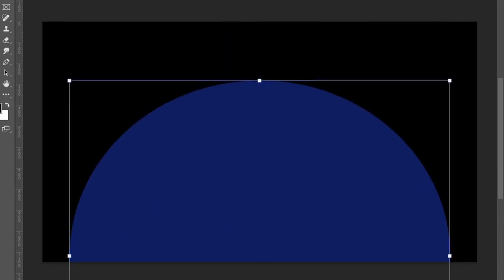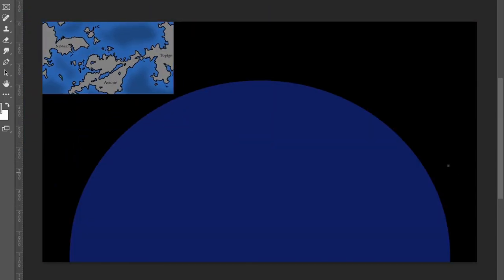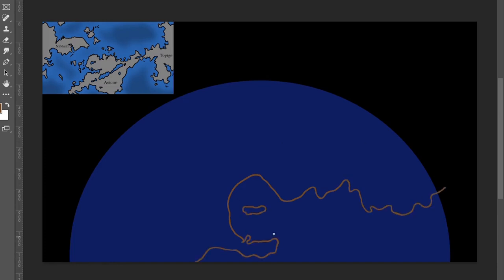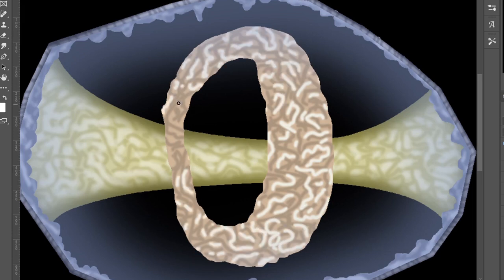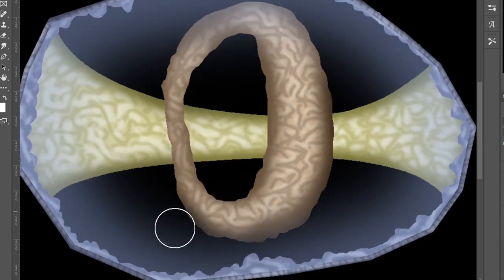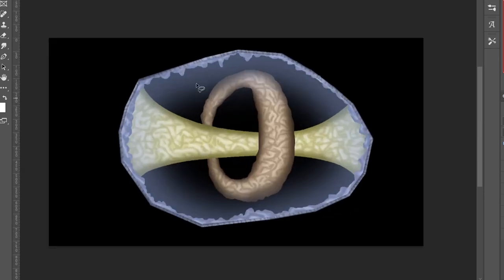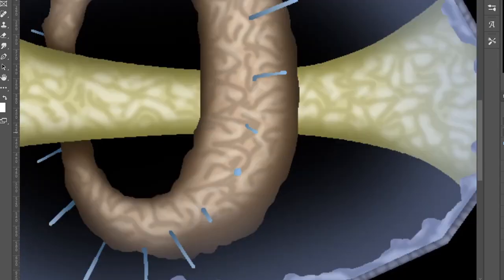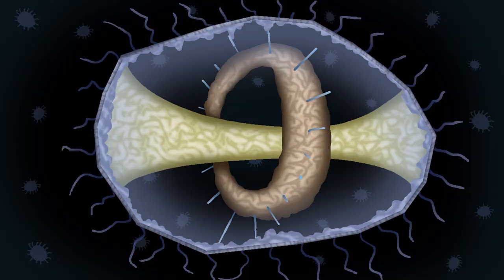Life of Reccembra - Beginnings of life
Life of Reccembra is a speculative biology/speculative evolution project following the entire biological history of an Earth-like planet far away in the Andromeda galaxy.
In this first introductory video, we'll be traveling to the past to see the very first lifeforms, life before cells, coming out of the primordial soup!

Check out the music of this video at @LucidTreeMusic or in the channel description!